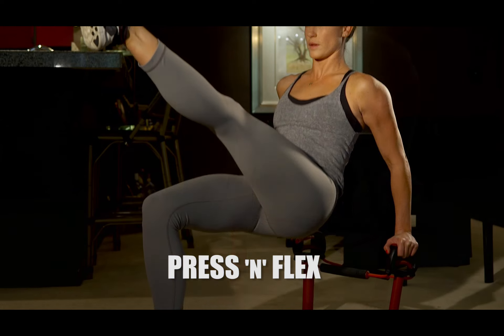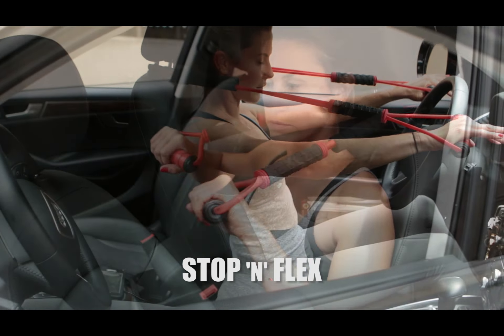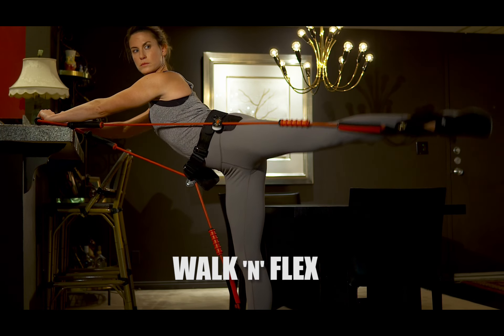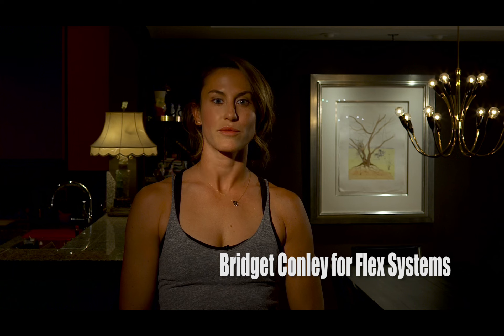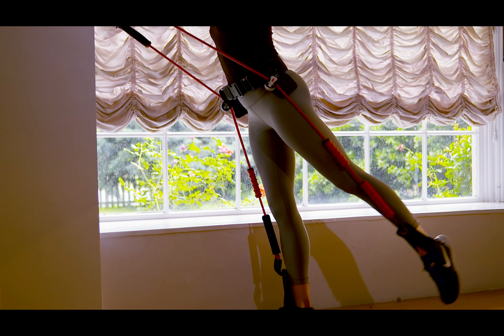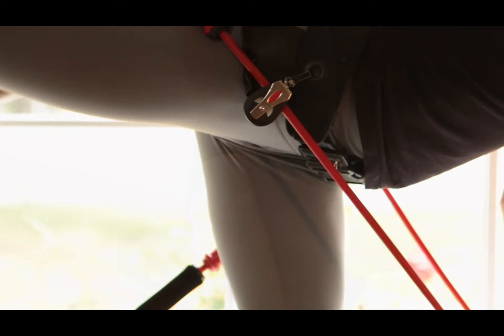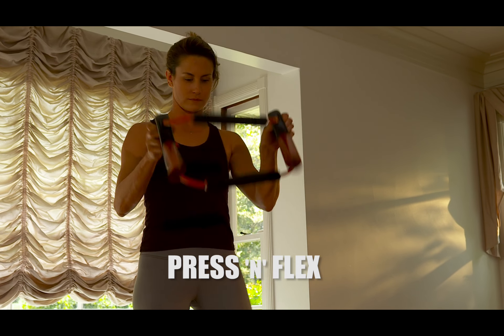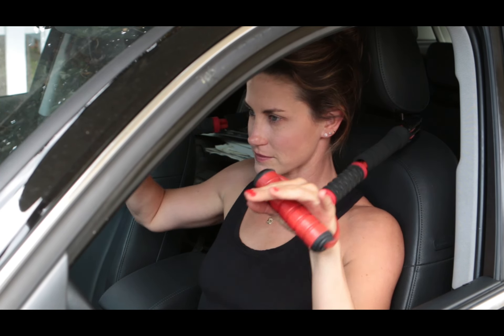Flex Systems Work out product in development.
This video, featuring professional Fitness Trainer, Bridget Conley,  was created for Inventor, Peter G. Wiggenham for purposes of demonstrating his FLEX SYSTEMS portable exercise system to potential investors or buyers.
[U.S. Provisional Patent Application No. 62/308, 779.]

All rights to reproduction and distribution of this promotional video belong to Peter G. Wiggenham, Inventor.